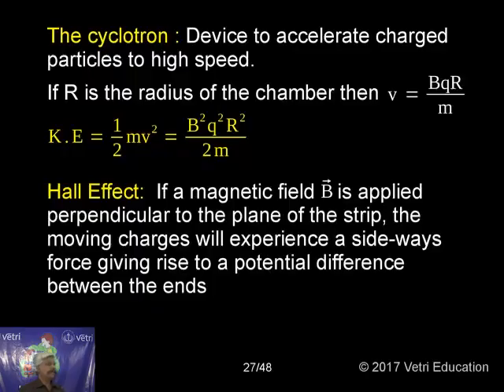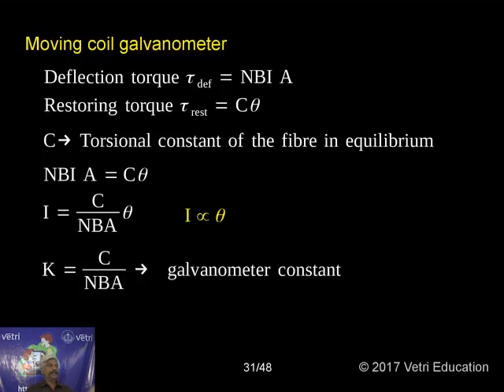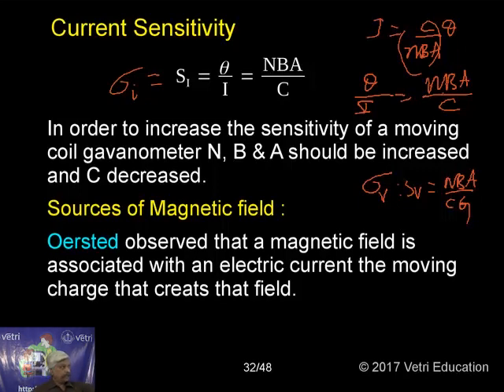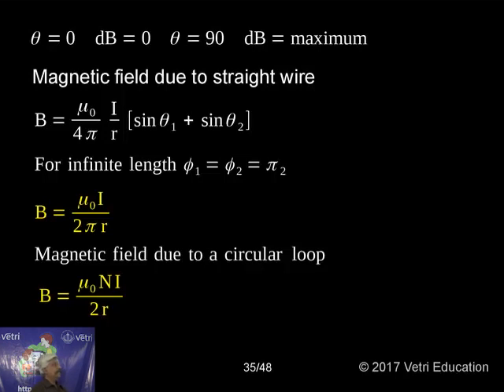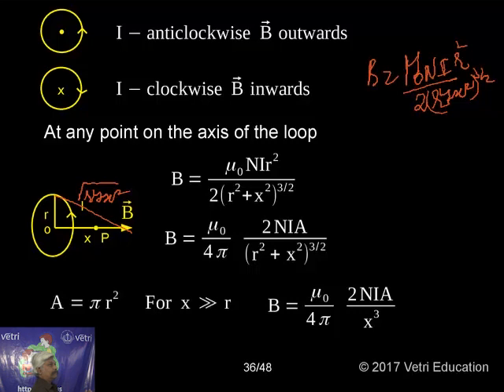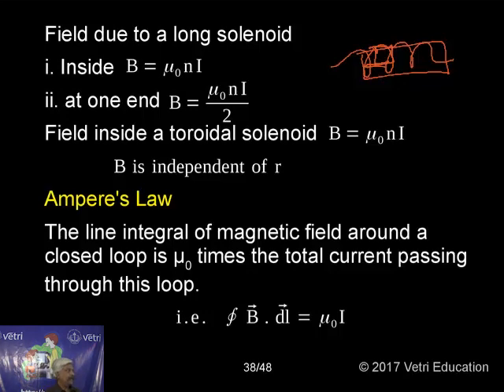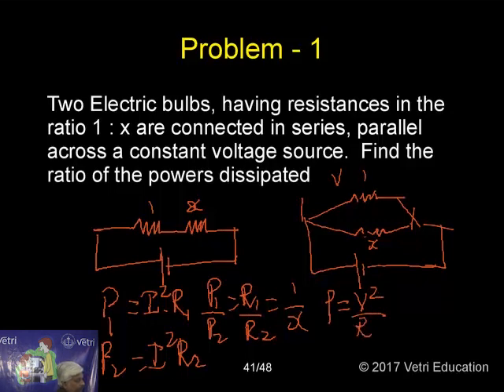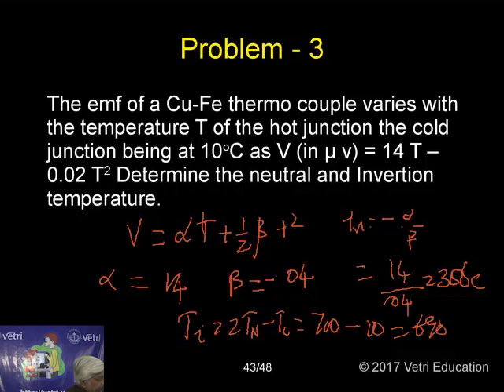Thermal and chemical effect of elc current - Part 3